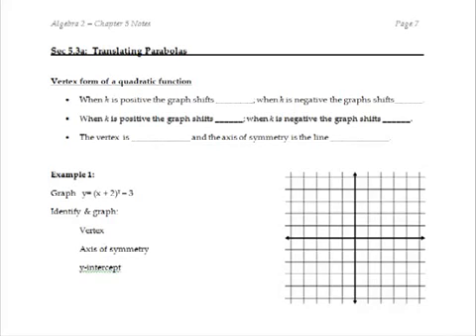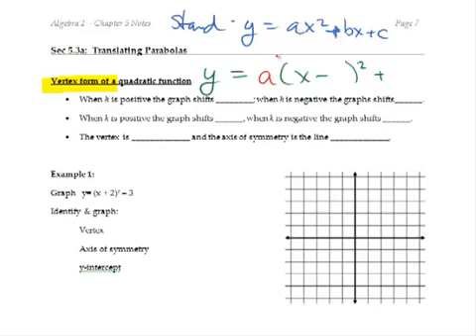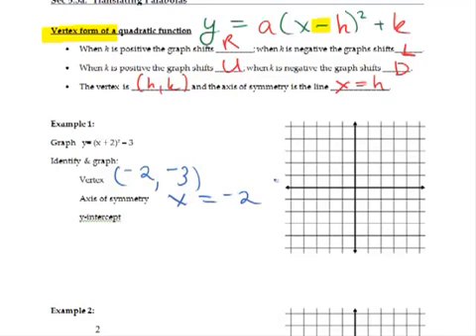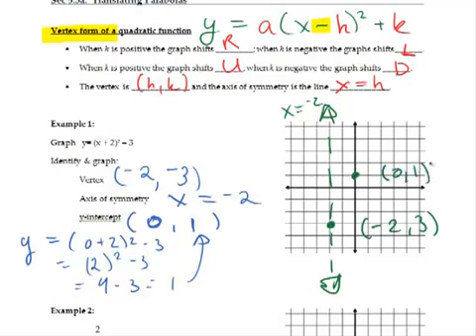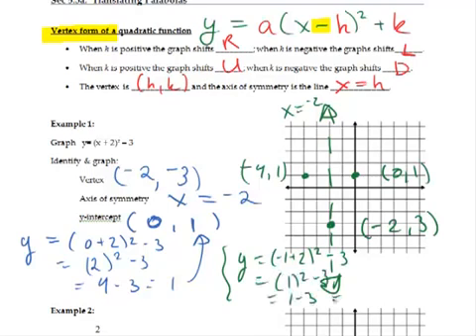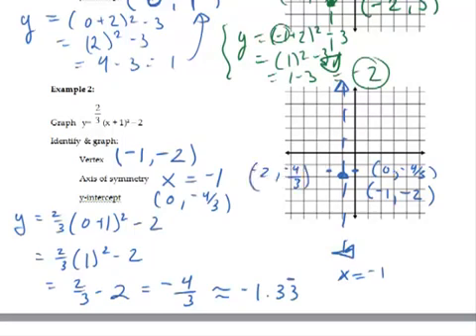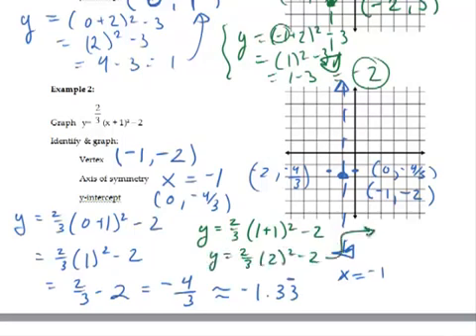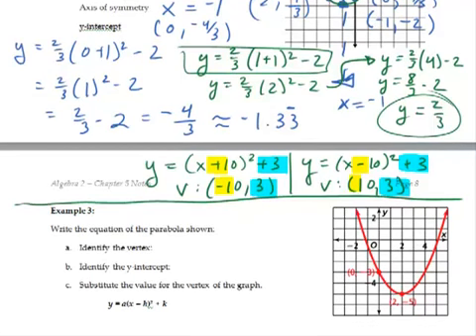Alg2: Ch 5, Page 7, Sec 5.3a - Translating Parabolas